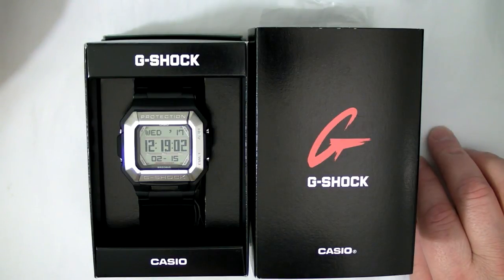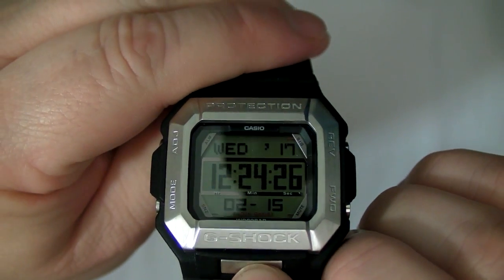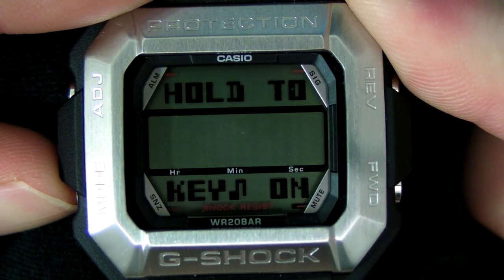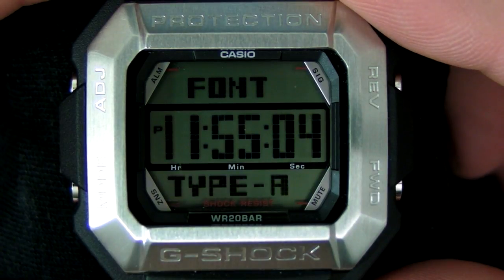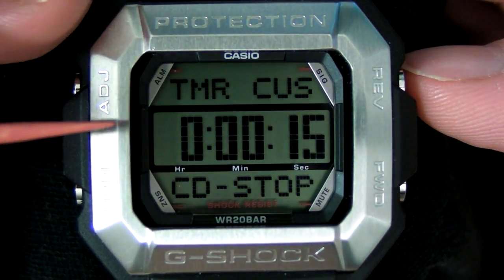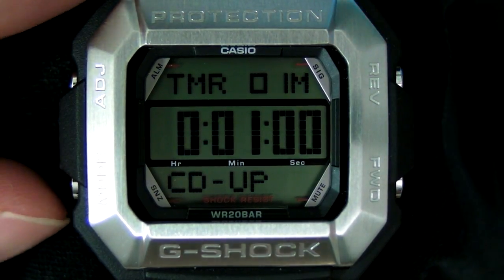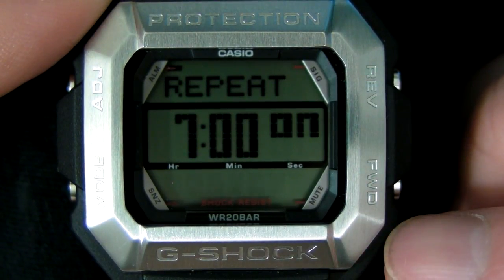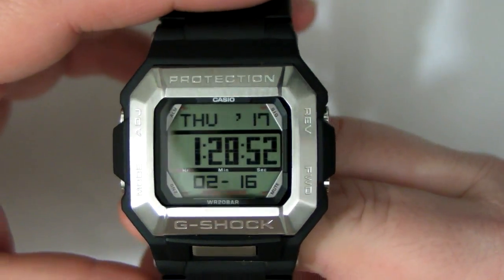CASIO G Shock G-7800, Module 3163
The weird, wacky and wonderful G-7800 from 2008/9.

Specs: 4:35
Illumination: 7:26
Homescreen & adjustments: 8:37
Custom Homescreens: 17:11
World Time mode: 18:25
Countdown Timer: 20:05
Stopwatch: 26:33
Alarm mode: 28:34
Flash Alert demo: 35:27
Conclusion: 35:57